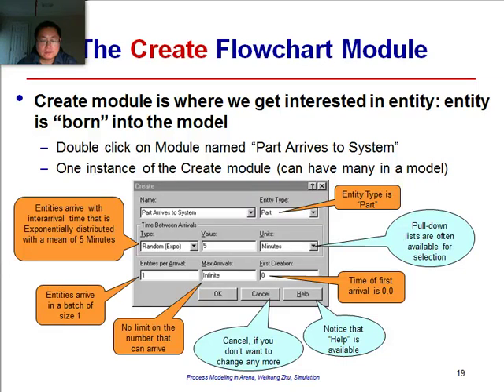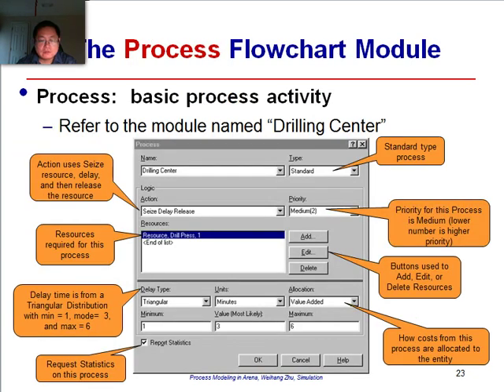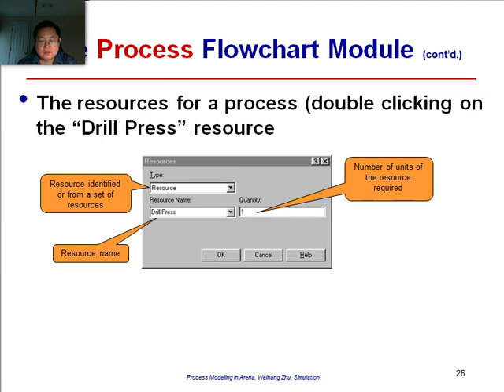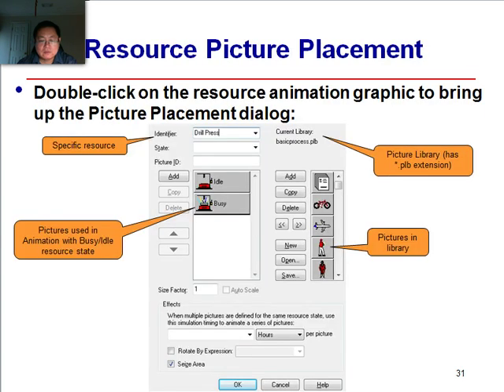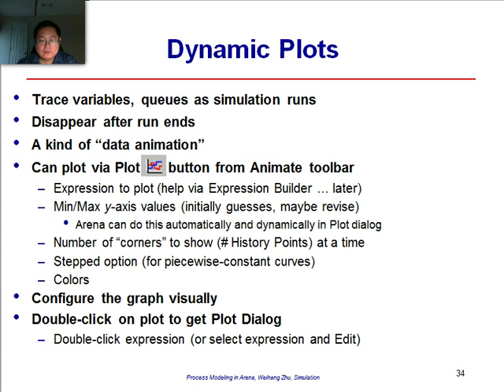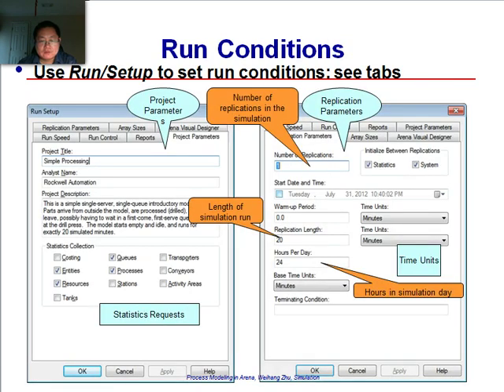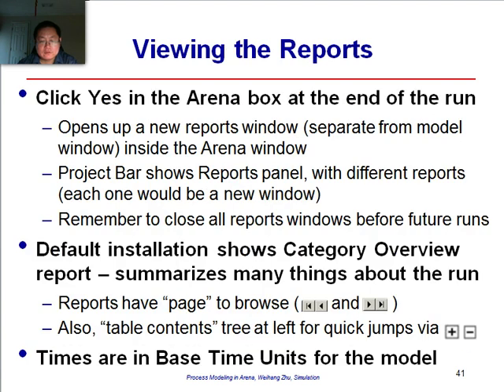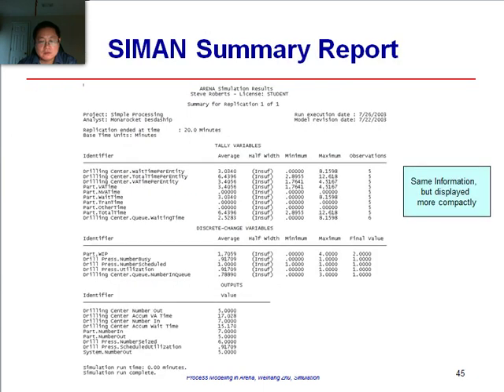L04&05 Ch3 Process Modeling in Arena 2